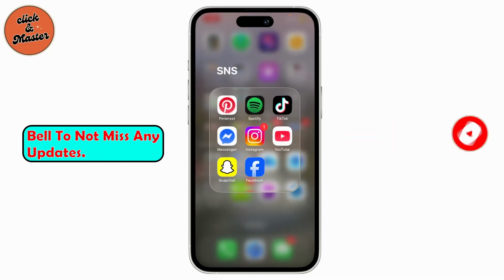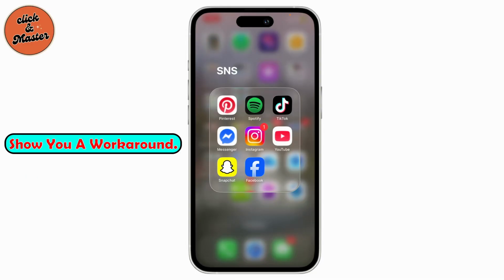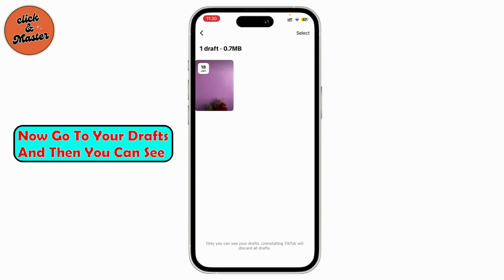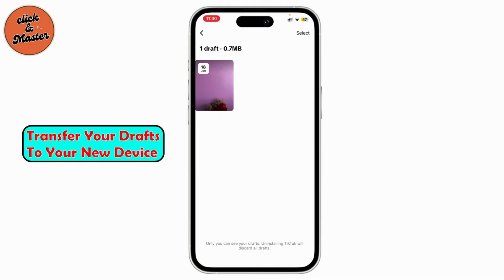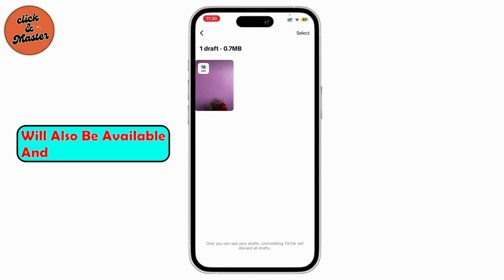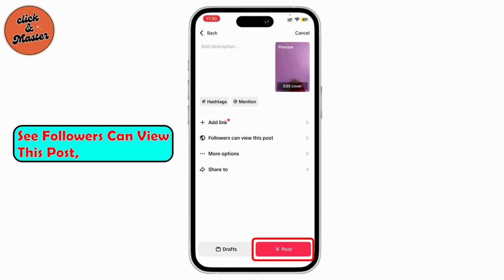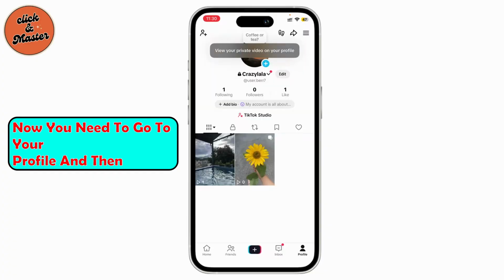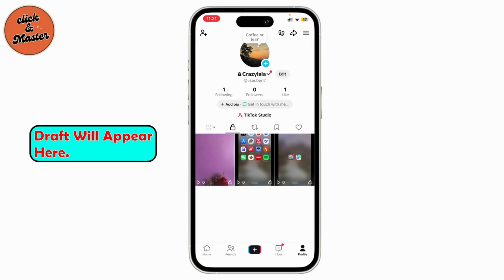How To Transfer TikTok Drafts From One Phone To Another ?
Welcome to our step-by-step guide on "How To Transfer TikTok Drafts From One Phone To Another ?" If you’re switching phones, upgrading your device, or want to move your TikTok drafts to a new phone, this video is for you. We’ll show you how to transfer TikTok drafts from one phone to another, save TikTok drafts, and move drafts between devices. Whether you’re using Android or iPhone, these methods will help you keep your TikTok draft videos safe and accessible without losing them.

In this video, we will show:

How to move TikTok drafts to a new phone
How to save TikTok drafts on your device
How to transfer TikTok drafts Android to Android
How to transfer TikTok drafts iPhone to iPhone
How to backup TikTok drafts
How to get TikTok drafts on a new phone